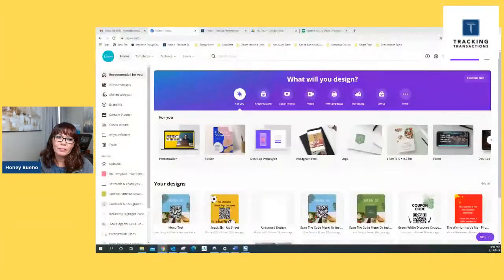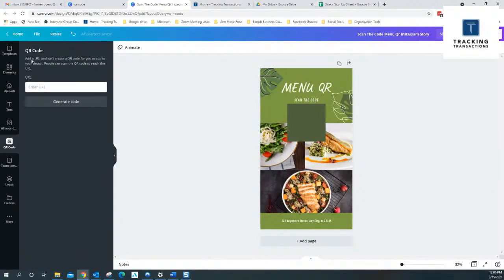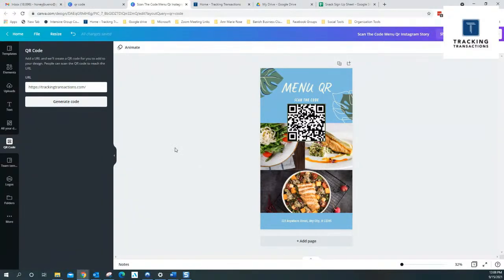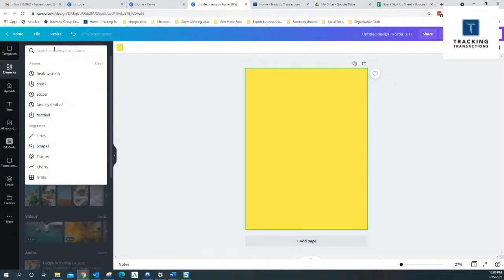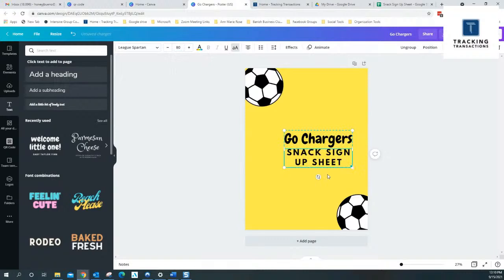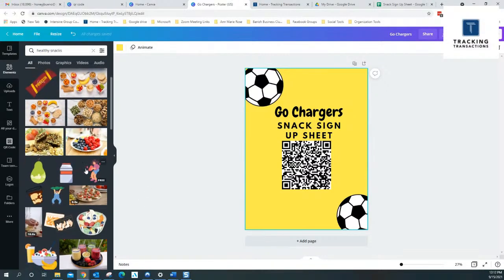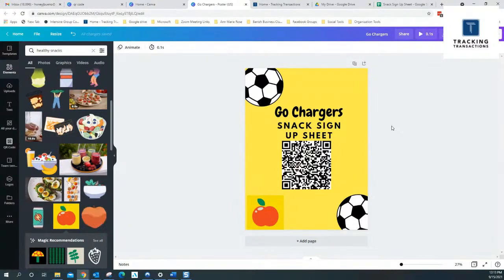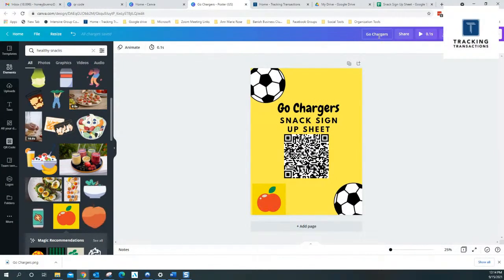Demo of How to Generate a QR Code for Your Business or Sign Up Sheets for a Kids Soccer Team😀